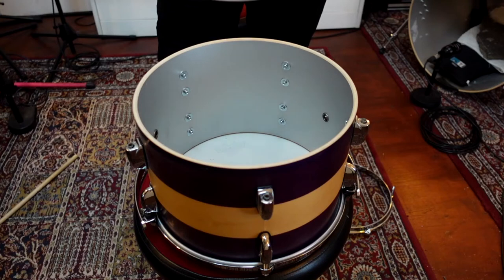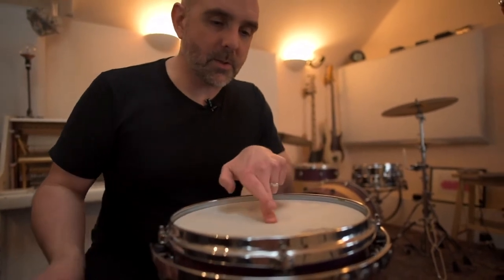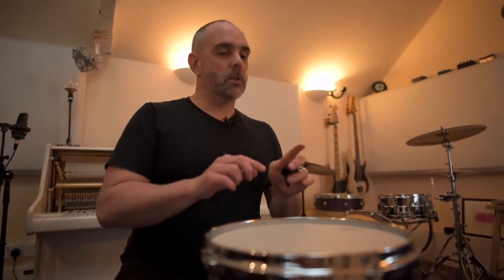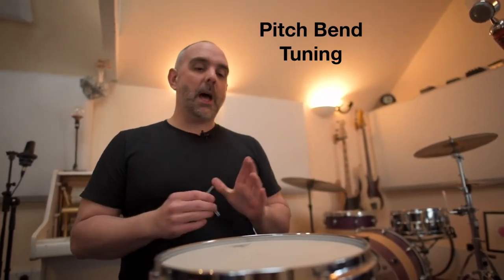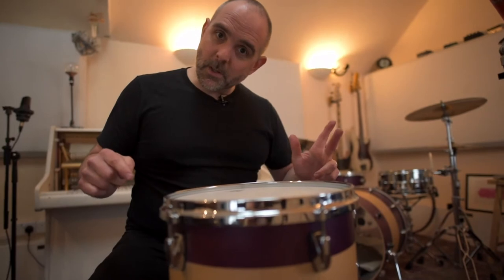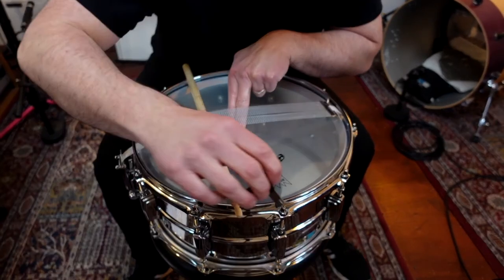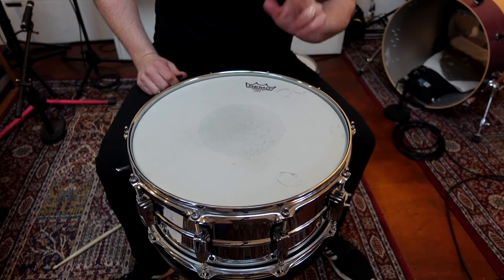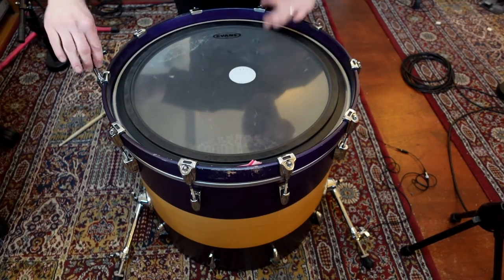Drum Tuning Tutorial [how to tune your drums]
In my drum tuning tutorial [how to tune your drums] I'll give you 3 variations of tuning your drums - with examples of how they sound together on a drum set. Even though this tutorial primarily focuses on the tom tuning, I also show you snare drum tuning (also a snare tuning trick that'll save you time) as well as bass drum tuning.

This will get you off to a good start if you don't know how to tune a drum or drumkit. This video is aimed at how to tune drums for beginners or drum tuning 101.

If you practice these techniques regulary, tuning drums will be less of a daunting task.